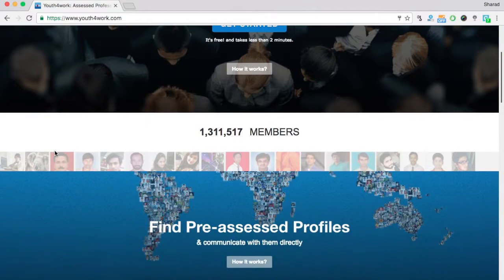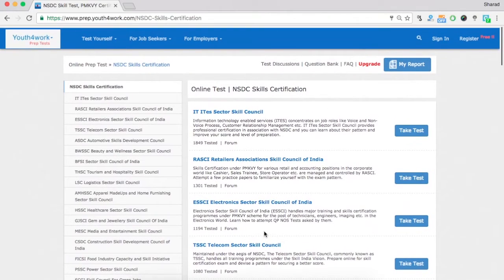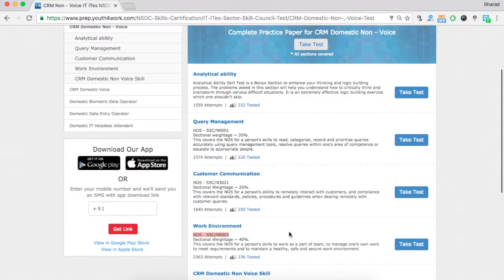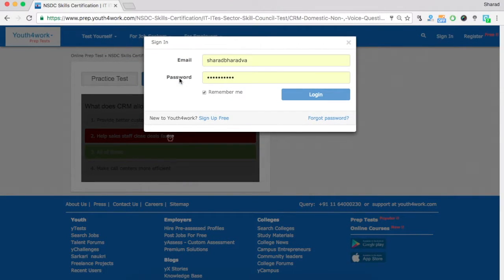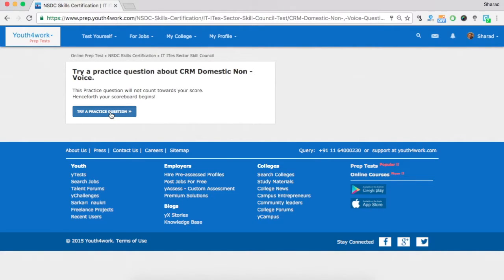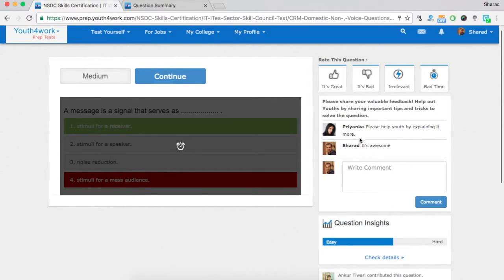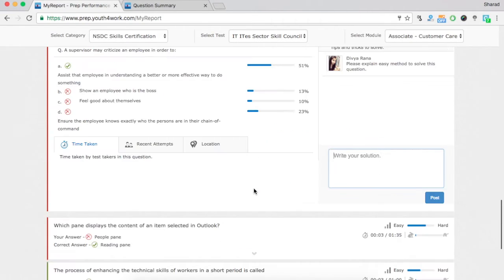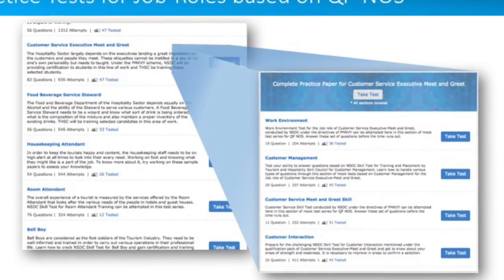How to prepare for Skill Tests by using Youth4work's Practice Test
Practicing the tests will help you to familiarize yourself with the look and feel of the tests. It will also provide an opportunity to revise the different content areas covered by the tests.
You can access a series of practice tests which include similar types of questions to those in the actual tests. These will help you practice answering questions and become familiar with actual features used in the tests. The practice test may help you become familiar with the structure and content of your actual test.
As a part of Skill India Mission, Youth4work has created Practice Tests for all Skill Job Roles (based on QP-NOS) under PMKVY and other skilling schemes.
Skill Training Partners can benefit maximum by encouraging their students to practice these tests before their final certification exams.  Practice test results should be used as one indicator of potential strengths and weaknesses in your knowledge of the content covered by the actual test.

Video Edits: Sharad Bharadva